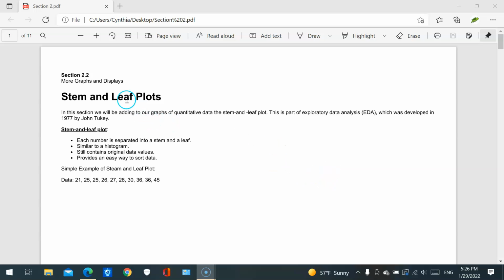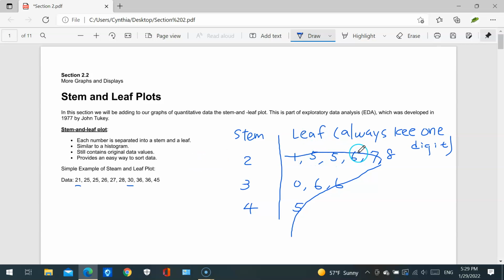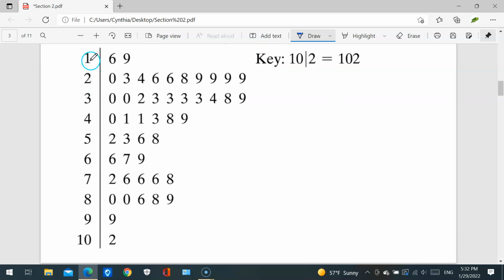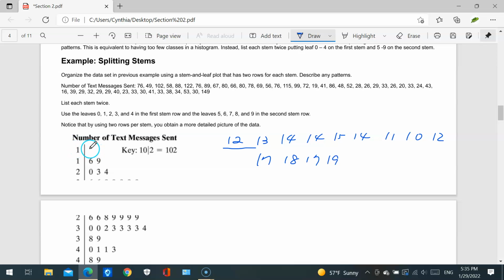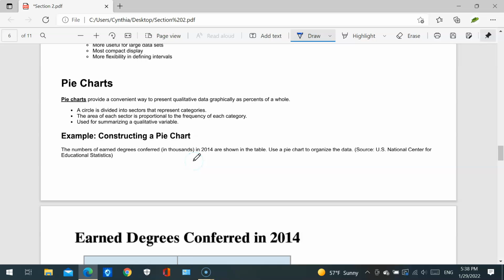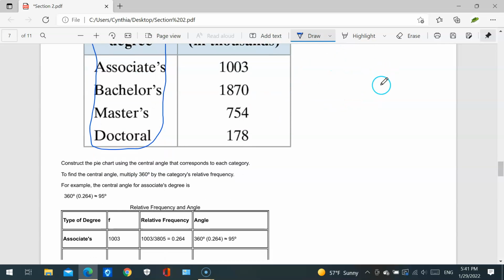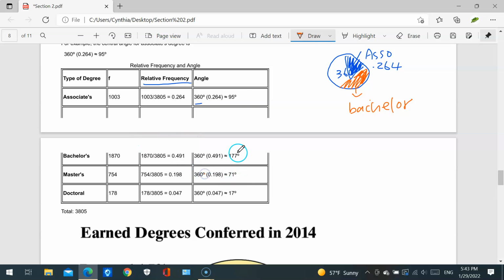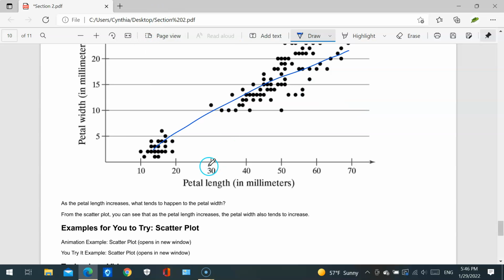2.2 More Graphs